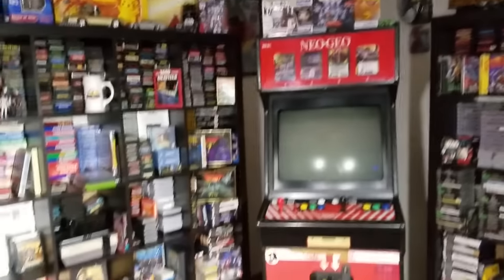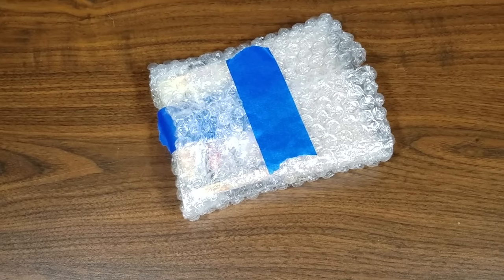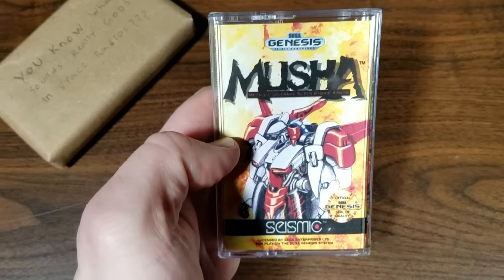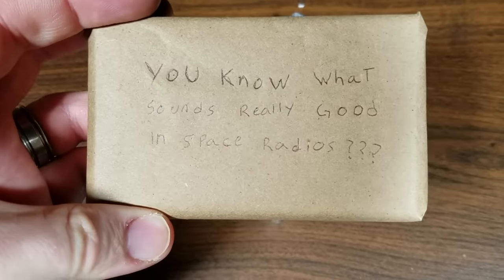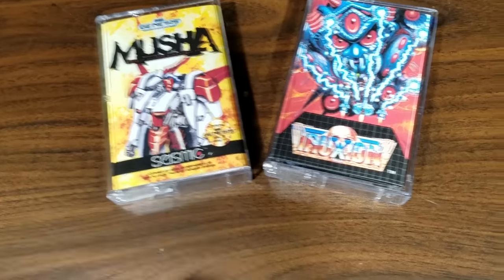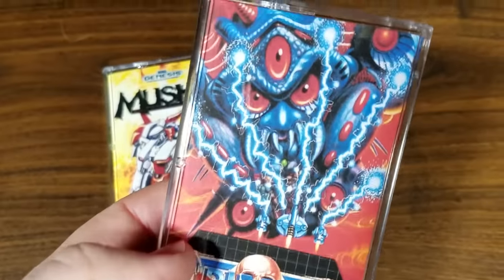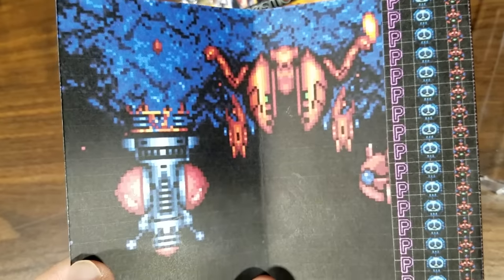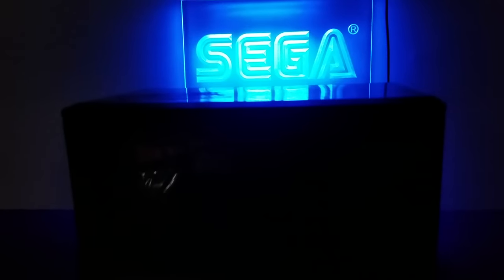TRUXTON & MUSHA Cassette Tapes reveal by Classic Game Room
Classic Game Room reveals its TRUXTON and MUSHA cassette tapes sent to the show which contain the amazing soundtracks from MUSHA and TRUXTON.

MUSHA is life. Truxton is life +

You cannot live without the MUSHA and TRUXTON cassette tapes. It is writ. These homemade Musha and Truxton soundtrack cassettes are really well made, very cool and incredibly awesome beyond imagination. I play them in my wood grained Realistic cassette player!